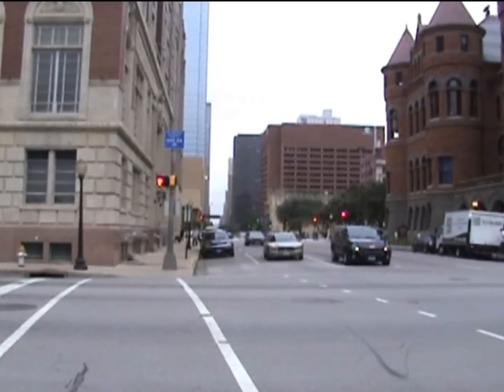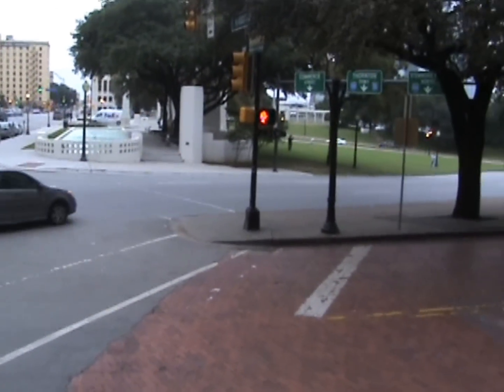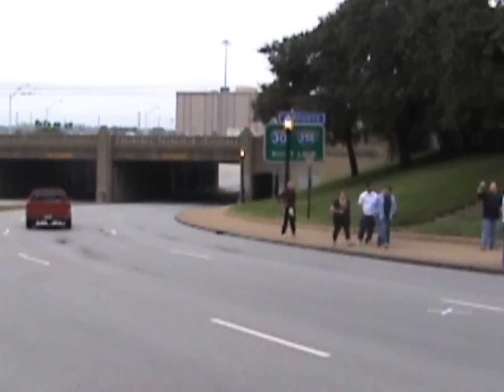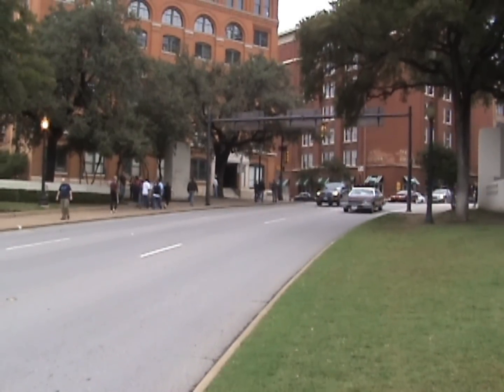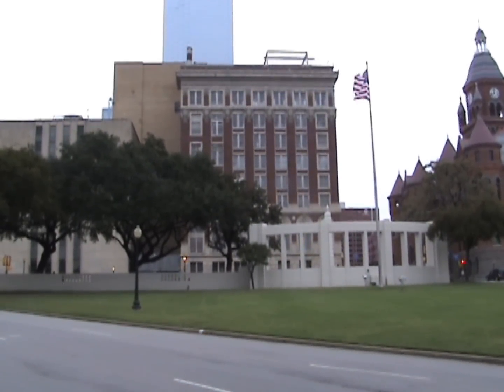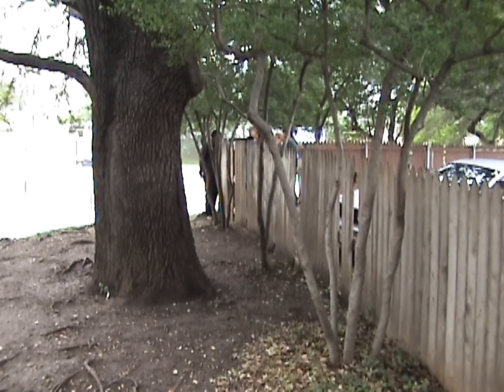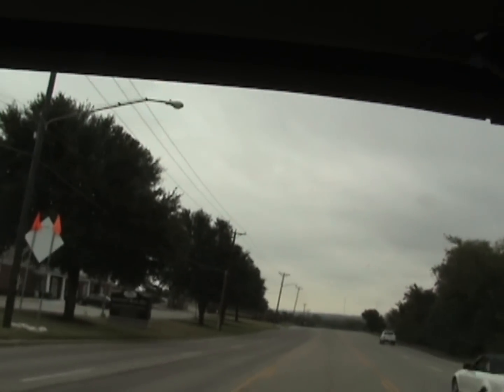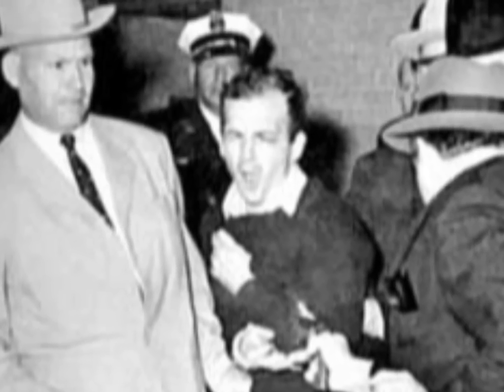President Kennedy's last day: (Jerry Skinner Documentary)